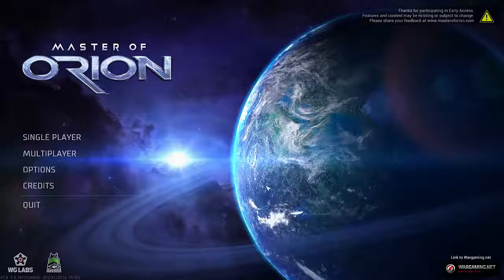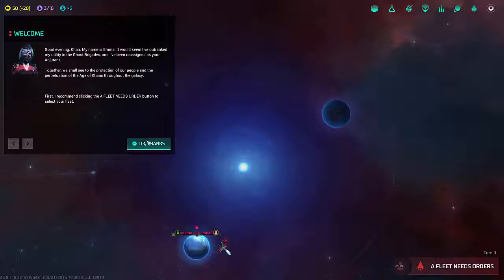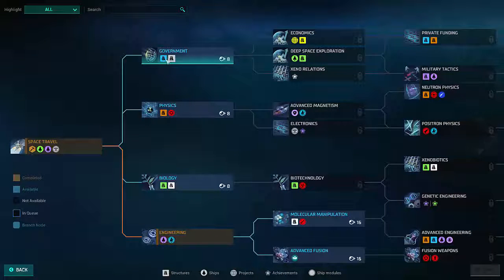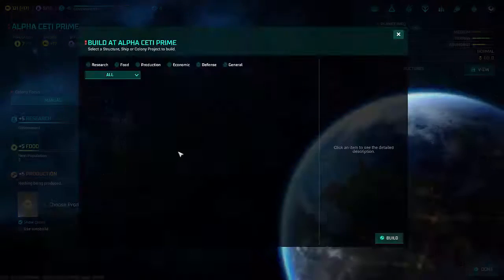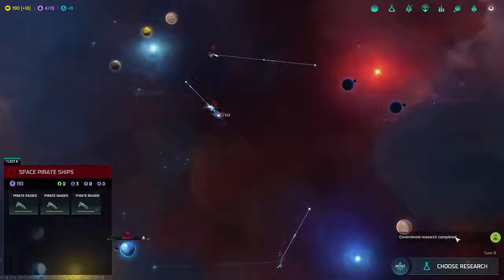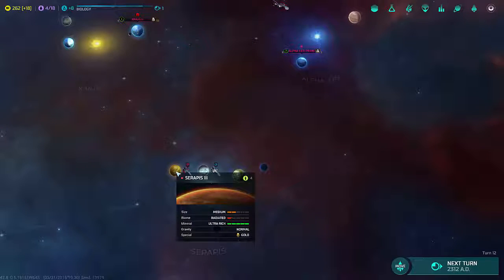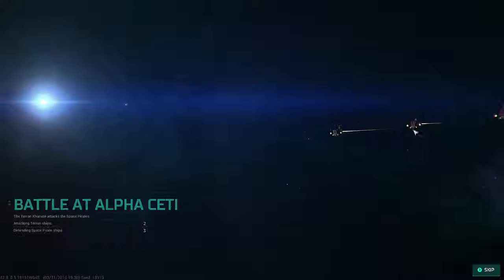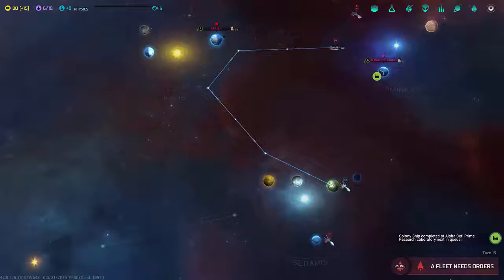Let's Play: Master of Orion Ep. 1 A Khanate's First Steps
Hey all, taking a slight break from XCOM 2 to bring you a new Let's Play for the latest installment of Master of Orion! This Civilization-in-space (still in development) gives us the opportunity to check out what life might be like with giant bears and bugs and birds and bros in space.

Lots of B's in space...

As usual if you like what you see, like the video, comment on it. I love to see your feedback.